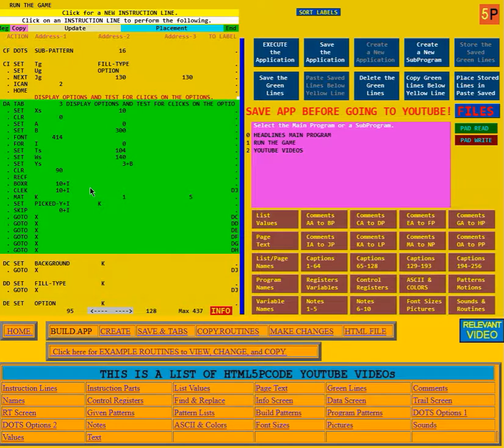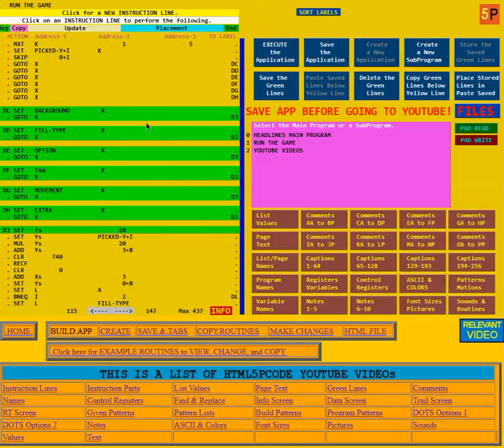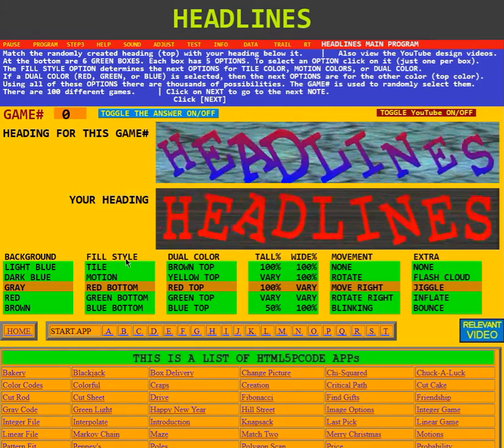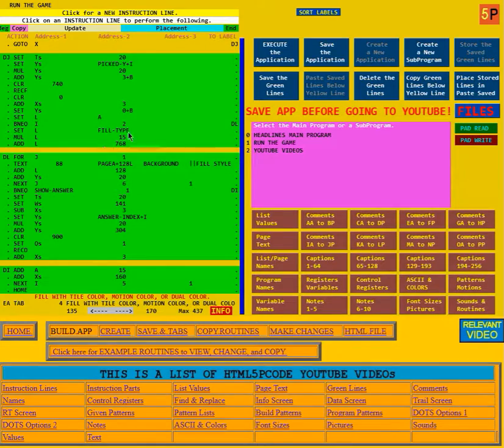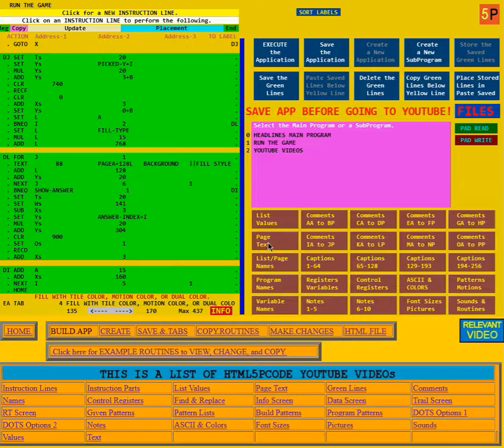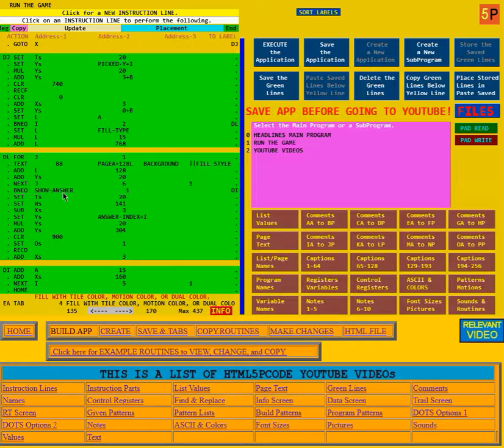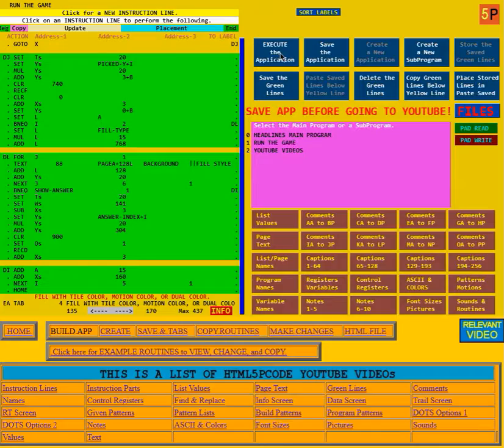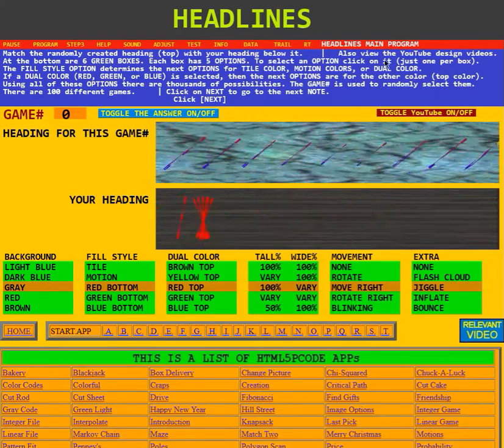HTML5PCODE HEADING ROUTINE 103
Headings Routine 103.